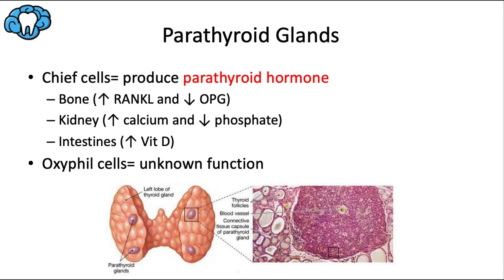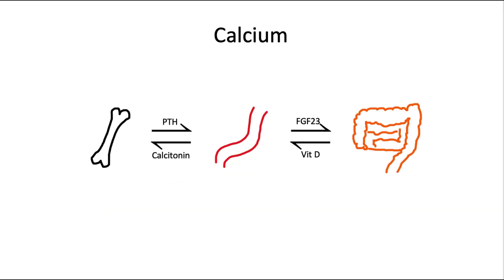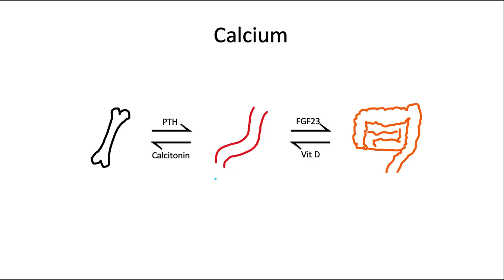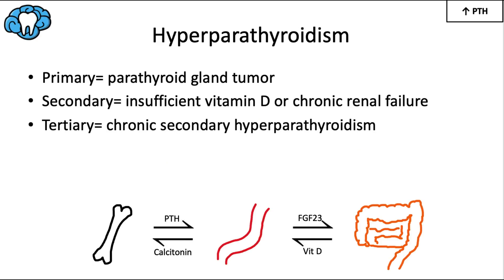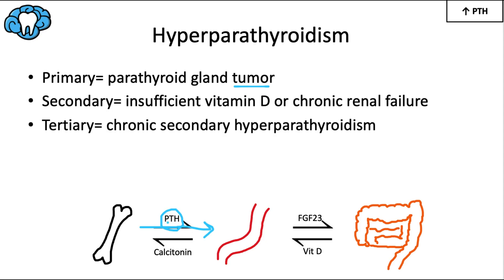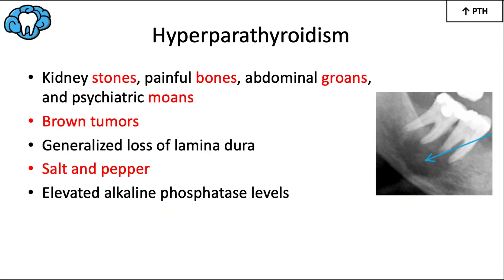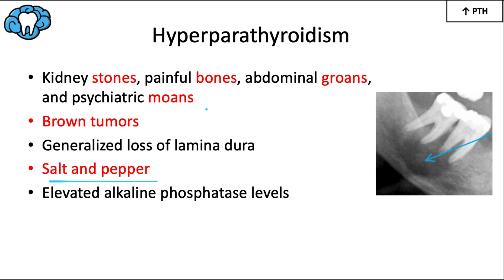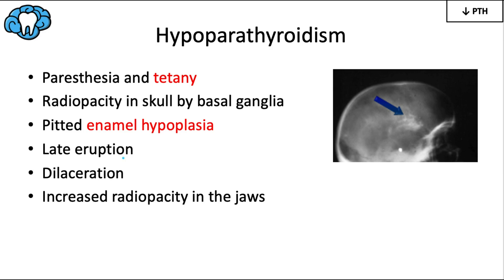Oral Medicine | Parathyroid Diseases | INBDE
In this video, we review the parathyroid glands, parathyroid hormone, and the associated disease states with this endocrine gland.